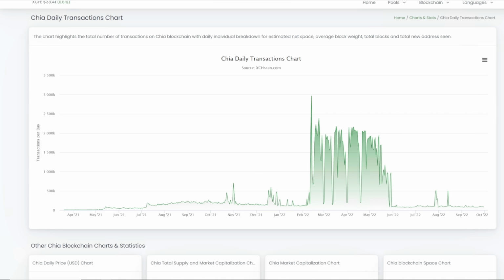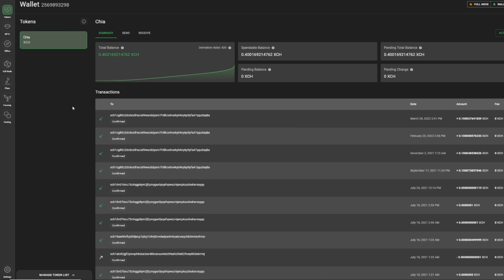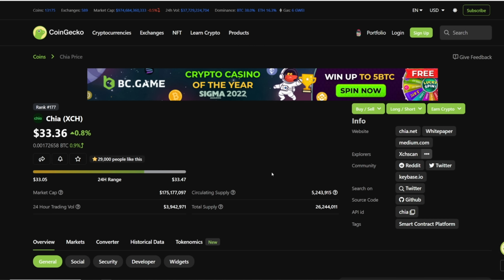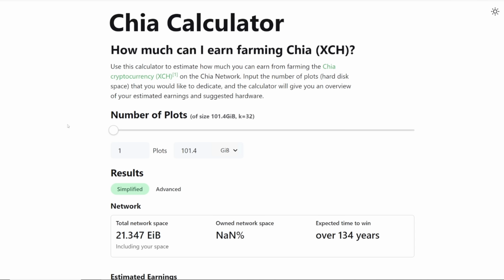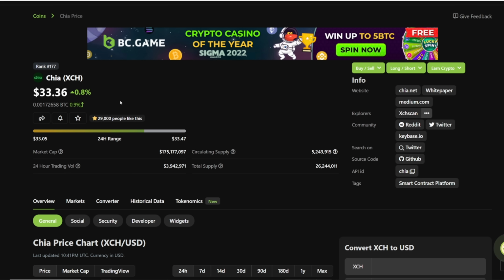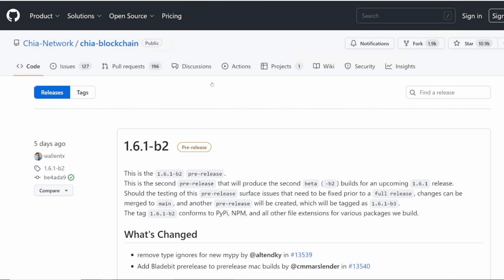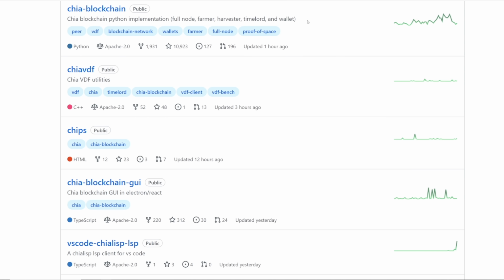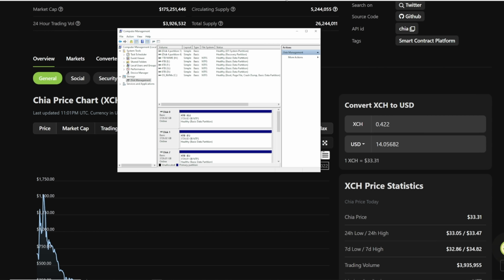Turned it back on.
Zero Crypto Consulting use code RPM for a free 30 minute strategy call!

Server Cases use RedPandaMining for $50 Off!

120GB SSD Hard Drive (PAID LINK)
7" Portable Monitor (PAID LINK)